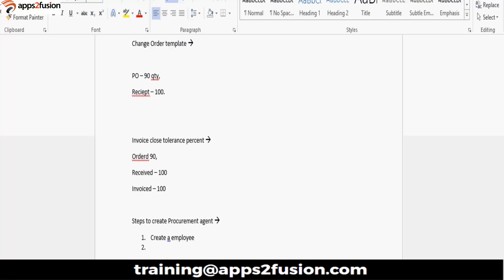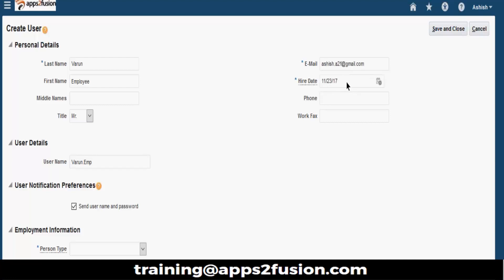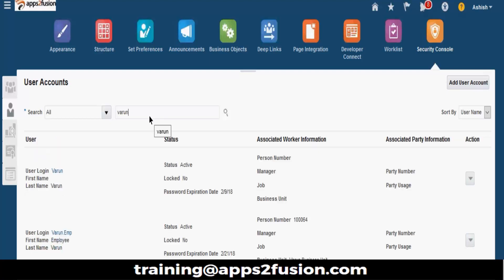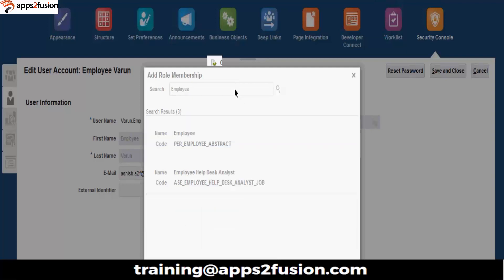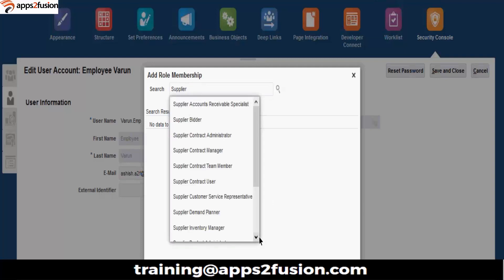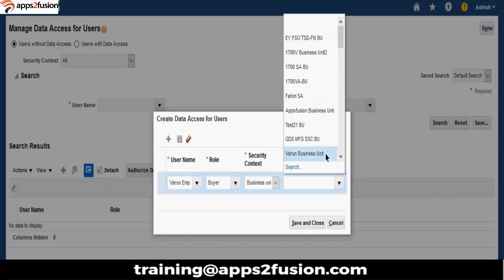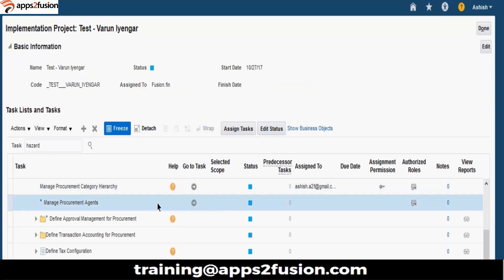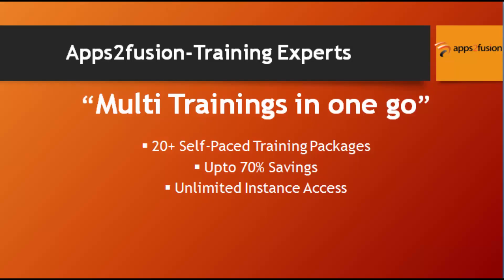How to Create Procurement Agent in Oracle Fusion Cloud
This video explains you the steps to create a procurement agent in Oracle Fusion Cloud.